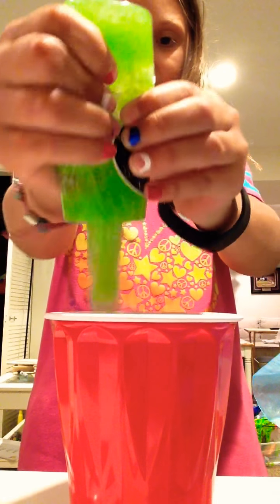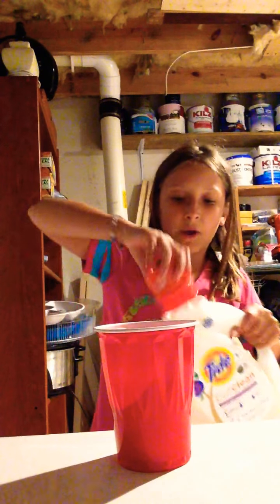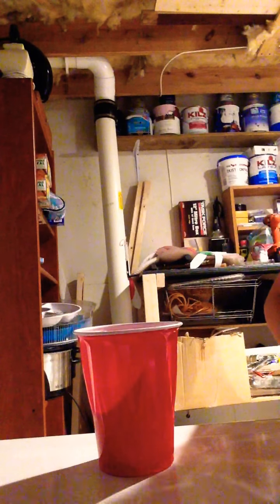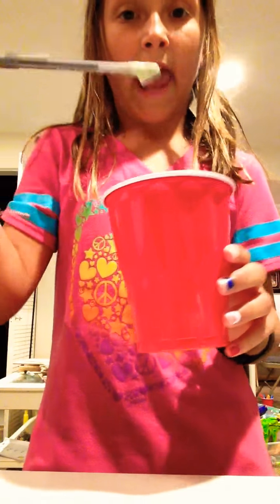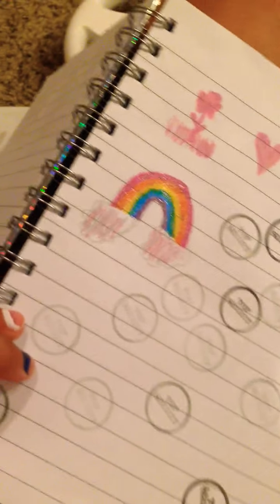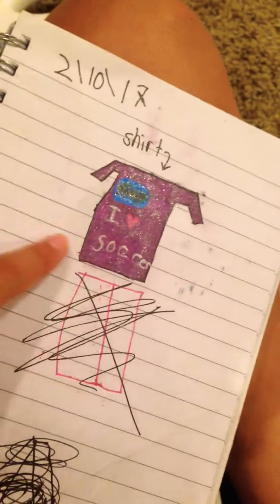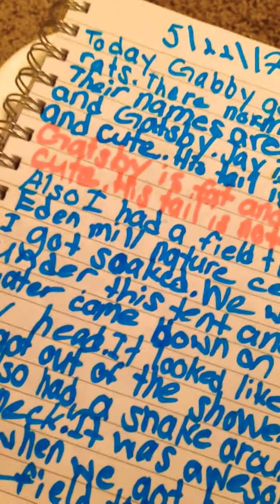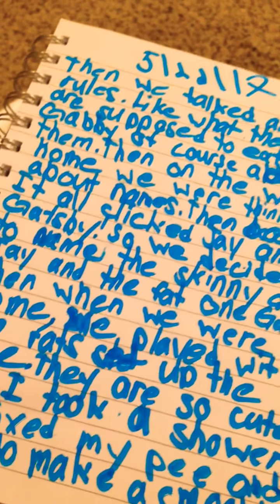My old diary reading. ( First ever Vlog!!)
Let's try to get 10 subs by the end of the year. We can do it!